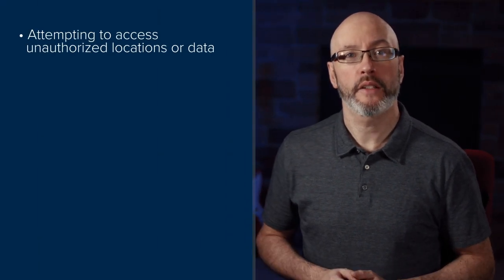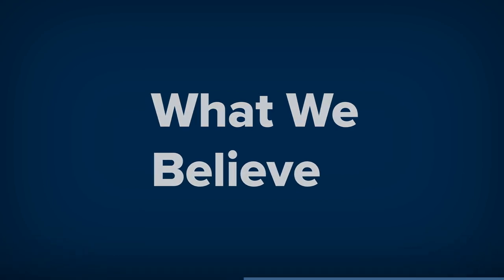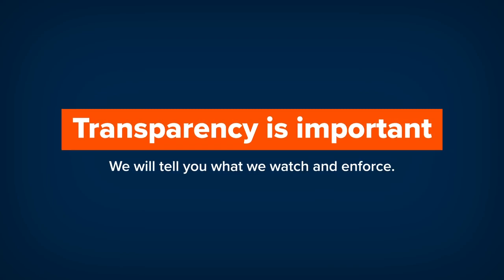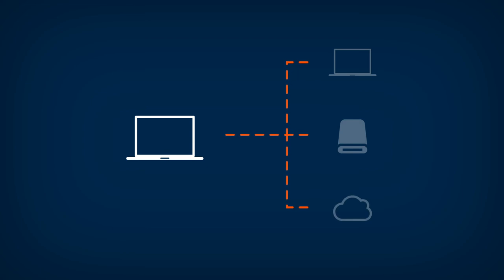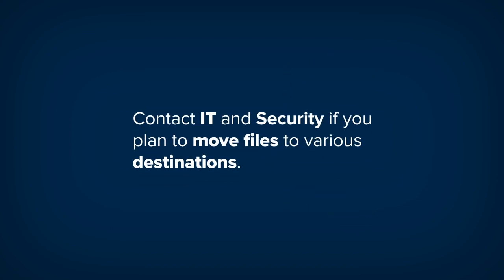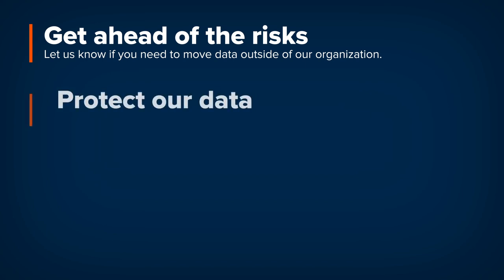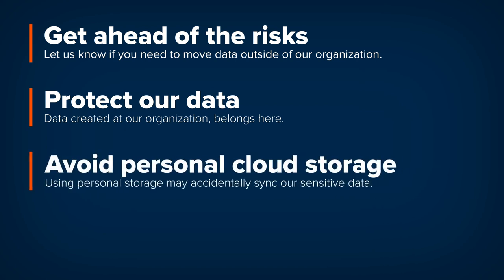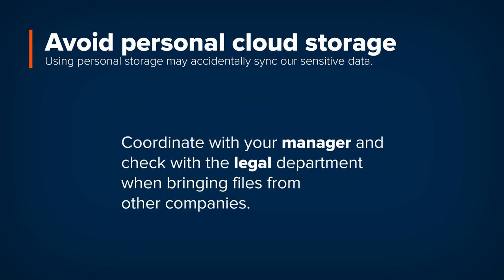Insider Threat and You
Traditional insider threat employee trainings outline indicators of an insider threat then asks employees to be on the lookout for those traits in others and report them. That type of training does little to instill positive intent in your organization. When data moves off the network to an untrusted site, it is most often due to human error or negligence. So why not ask your employees to work WITH the security team to help protect your company and your data. This training teaches the risks of insider threats while supporting a positive work environment by assuming positive intent until proven otherwise. Feel free to use it to train your employees on Insider Threat.